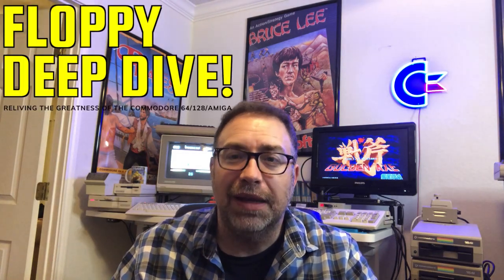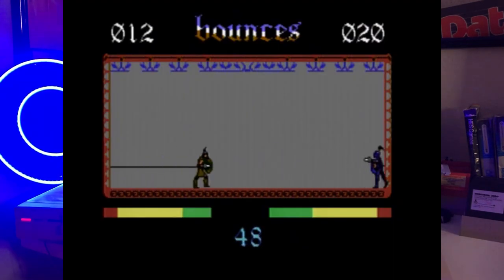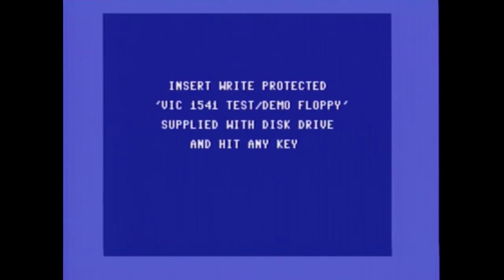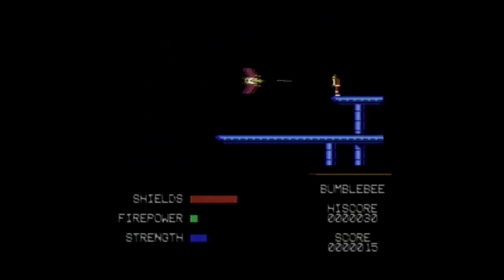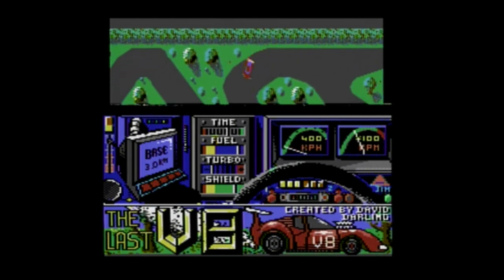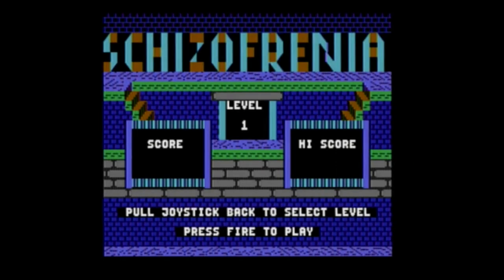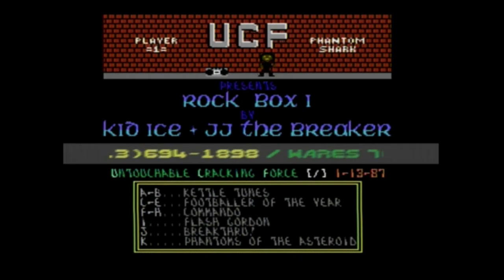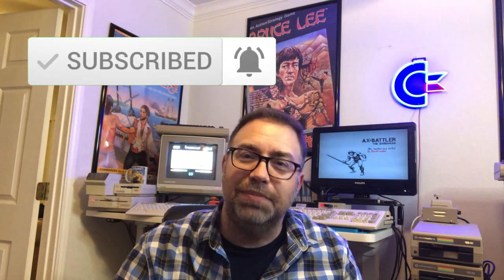What's on that Floppy? - Retro Gaming on the Commodore 64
Today I'm Retro Gaming on the Commodore 64. This is another episode of "What on that Floppy?" In this episode I will be looking at Bounces, Transformers, Blade Runner, The Last V8, Schizophrenia, and Rock Box. I love looking at these Commodore 64 retro games and seeing a glimpse to the past and reliving some of the 80's. I hope you enjoy this blast from the past. So pull up a chair and grab a joystick and lets play! Commodore 64